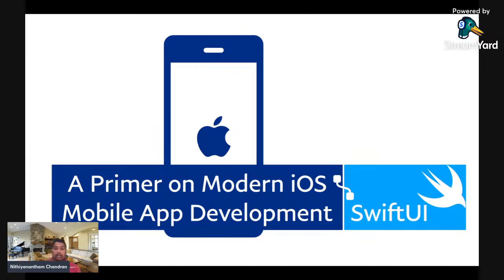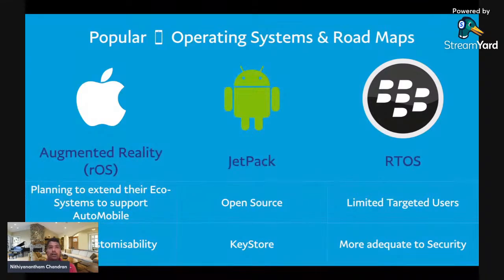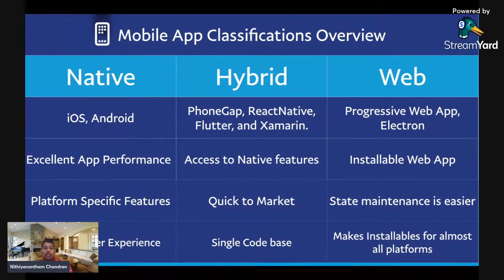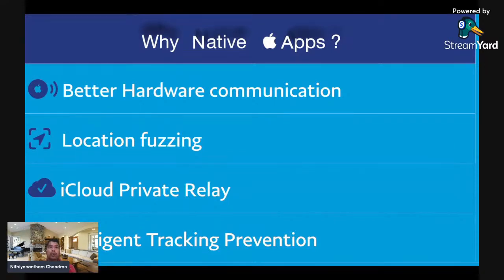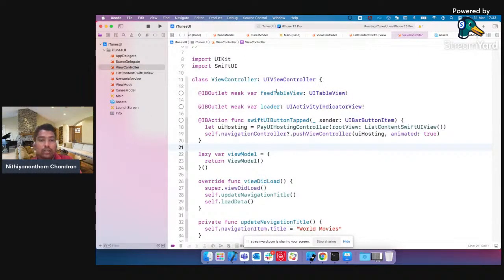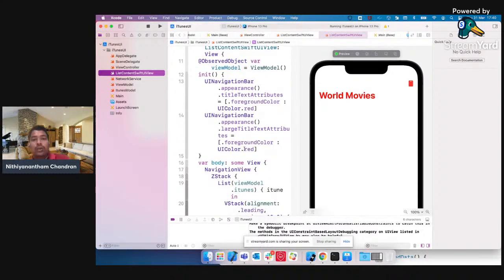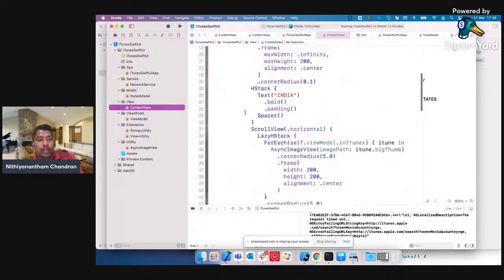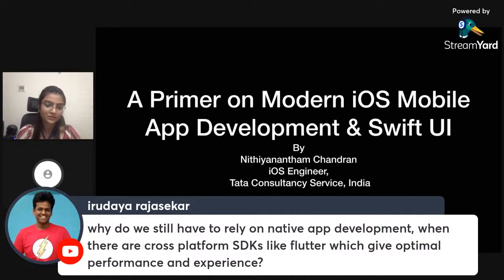A Primer on Modern iOS Mobile App Development & Swift UI | MobiTalk March 2022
MobiTalk Chennai - Mobile Developers Meetup - March 2022

Topic: A Primer on Modern iOS Mobile App Development & Swift UI

Agenda :

   - Mobile Operating system
    -Mobile Application types
    -Challenges
    -iOS Mobile App Development
    -Basics of SwiftUI
    -Demo & Comparisons

Presenter :

Nithiyanantham Chandran, iOS Developer, Tata Consultancy Service.

About the Event:

MobiTalk is a Mobile Meetup focused on both Android and iOS developers.
Join us for MobiTalk meetup where you can learn and explore things related mobile app development.

Date of Event:

Thursday, 31st February , 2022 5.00 PM - 6.15 PM IST